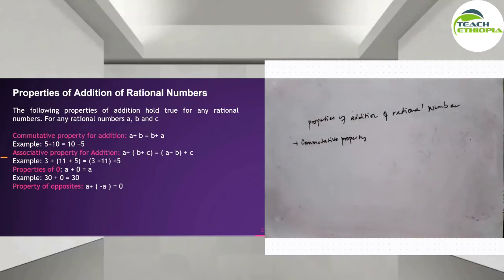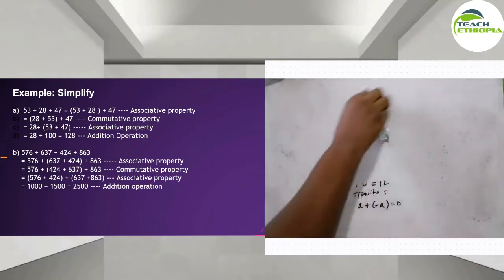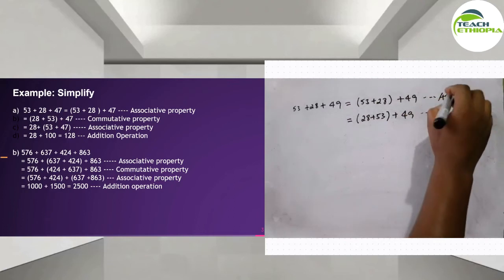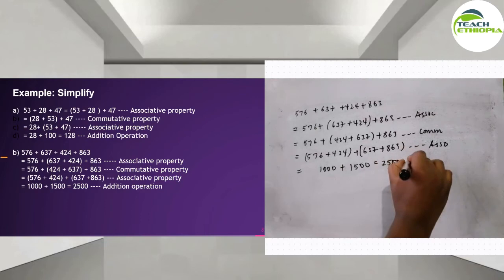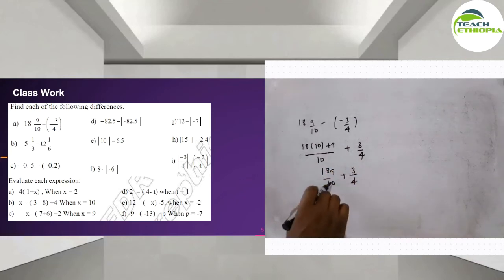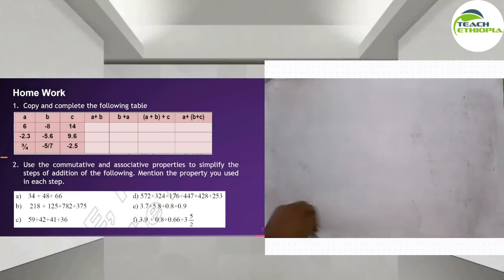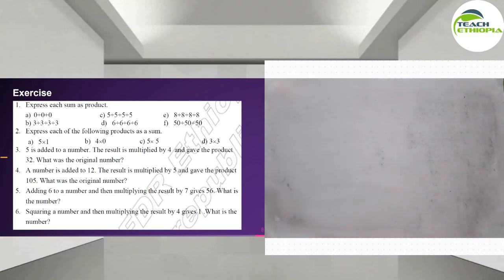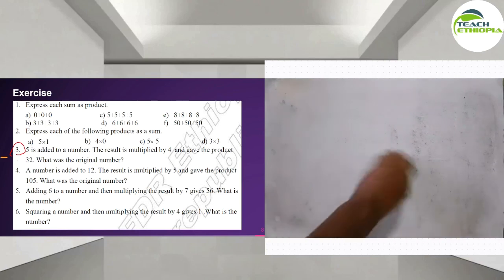Grade 7 | Rational Number | Unit 1 | Lesson 3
Ethiopian Curriculum | TeachEthiopia

About TeachEthiopia: TeachEthiopia is an online tutorial services that passionate about enabling individuals, both adults and children, to excel in their learning goals. It uses a simple, fun, intuitive online learning program combines with easy-to-use technology. It's live and interactive and provides private face-to-face tutoring.